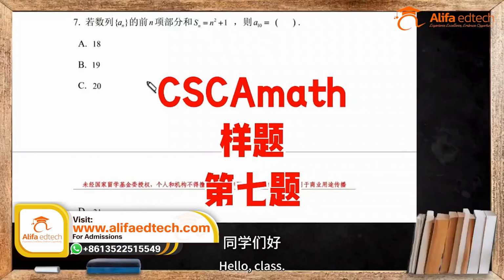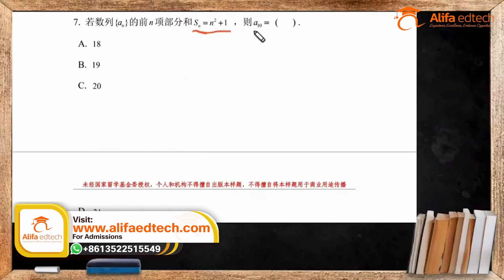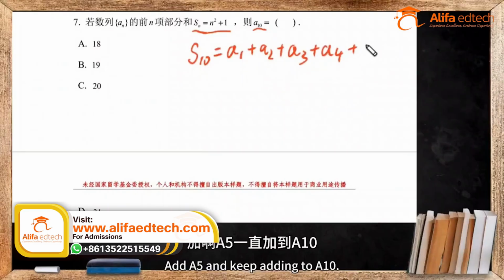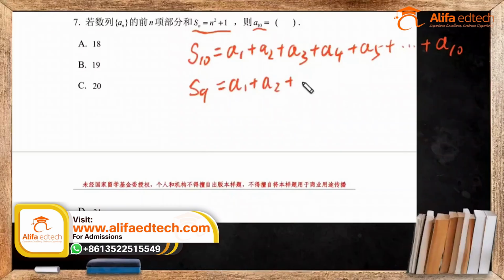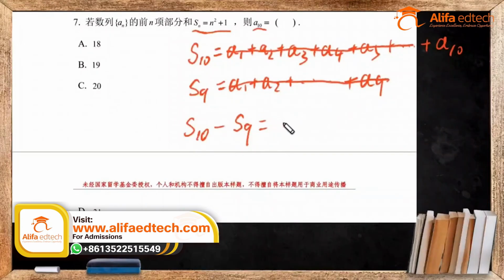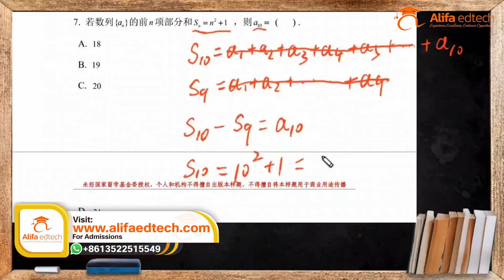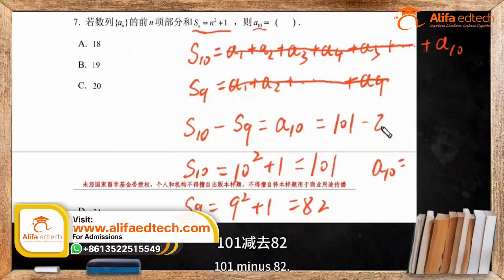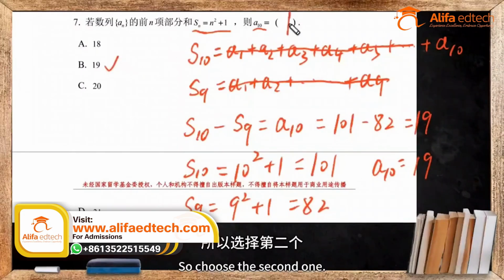CSCA Math Sample Question 7 | Sequence Sum Made Easy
Why China?
1. World-class education (IB, A-levels, Chinese National Curriculum)
2. Learn the Chinese language and culture
3. Excellent STEM programs
4. Safe environment

CSCA Math | Sequence and Partial Sum Problem Explained

This CSCA Math lesson explains a sequence problem involving partial sums. The question gives the formula for the sum of the first n terms as Sn = n squared plus 1, and asks us to find the value of a10.

This is an important type of sequence question because students need to understand the relationship between the partial sum Sn and an individual term an. The key idea is simple: if Sn represents the sum of the first n terms, then the tenth term can be found by subtracting the sum of the first 9 terms from the sum of the first 10 terms.

So, a10 = S10 minus S9.

Using the given formula:

S10 = 10 squared plus 1 = 101

S9 = 9 squared plus 1 = 82

Therefore:

a10 = 101 minus 82 = 19

So the correct answer is Option B: 19.

This problem is a great example of how sequence and series questions often test whether students understand the meaning of partial sums, not just how to calculate with a formula. Many students may try to substitute n = 10 directly and think the answer is 101, but that would be the sum of the first 10 terms, not the tenth term itself.

To solve this correctly, always remember:

Sn means the sum of the first n terms.
S10 means the sum from a1 to a10.
S9 means the sum from a1 to a9.
The difference between S10 and S9 gives only a10.

This lesson is useful for students preparing for CSCA Math, international school entrance exams, middle school math, algebra, sequences, and mathematical reasoning questions. Understanding this method can help students solve many similar problems involving arithmetic sequences, general sequences, partial sums, and term formulas.

Key learning points from this video:

Understand the meaning of Sn
Learn the relationship between Sn and an
Find a single term from partial sums
Avoid confusing S10 with a10
Practice step-by-step CSCA Math problem solving
Build confidence in sequence and series questions

If you are exploring international education or K–12 learning opportunities in China, Alifa Education Services shares educational information and helps families understand admission options across China.